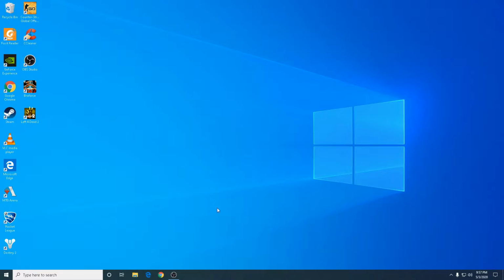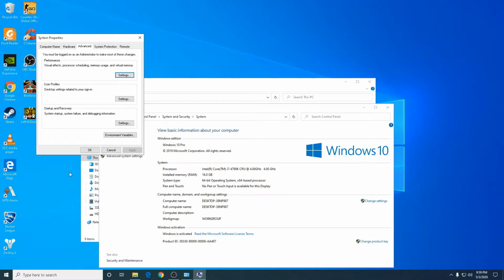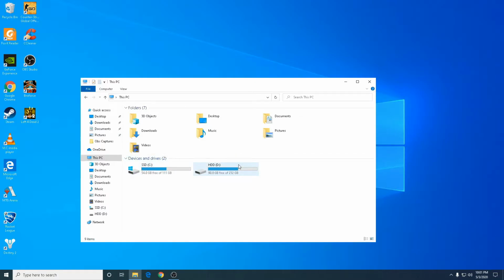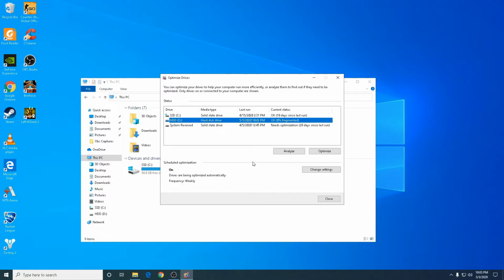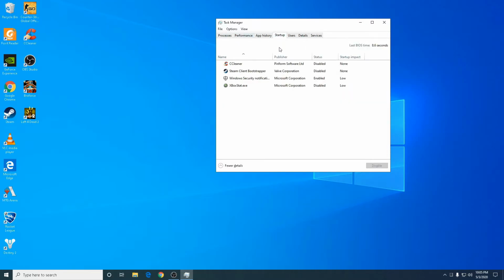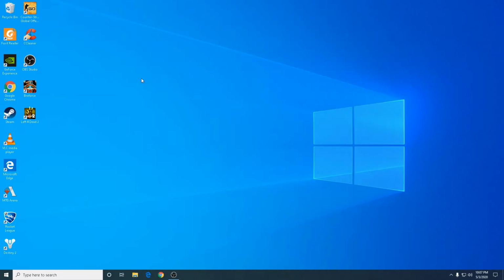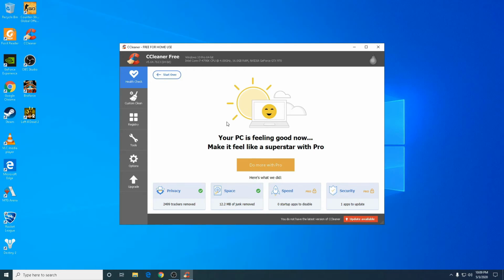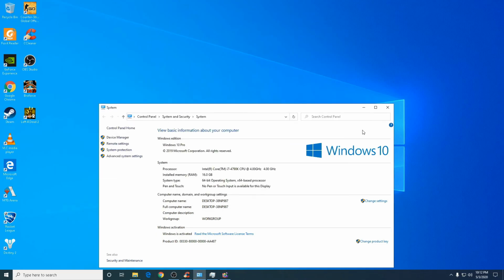4 Free tips to speed up your computer!!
Today I'm showing you guys 4 FREE tips to make you computer snappier and hopefully improve your computer experience!
I did add an additional 5th tip but this one costs around $20 or so USD and that is purchasing an SSD (Solid State Drive). I guarantee you will notice a huge jump in performance. Anyway I hope you guys enjoy the video and please let me know what you guys think.